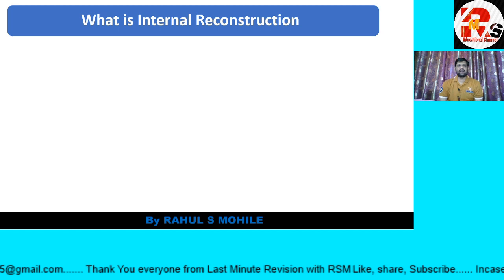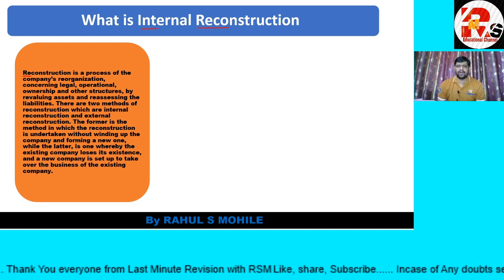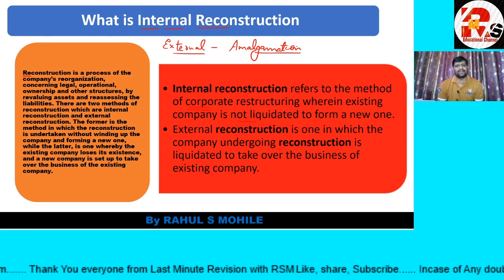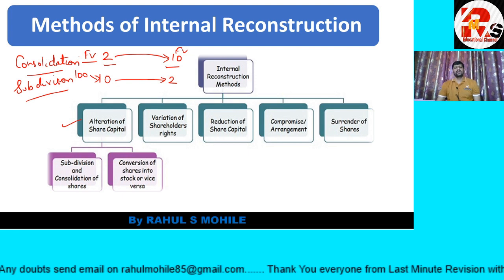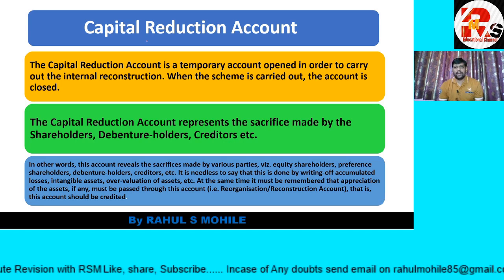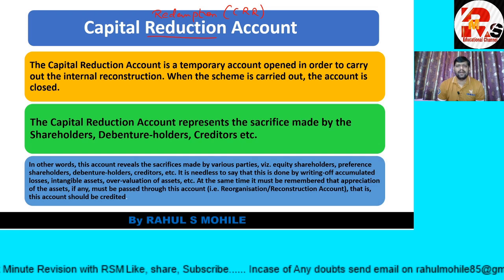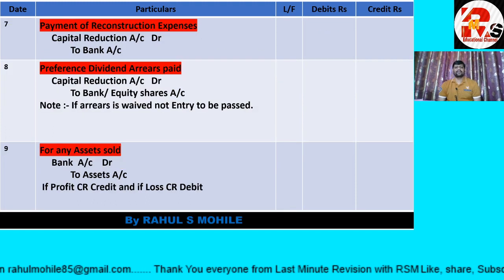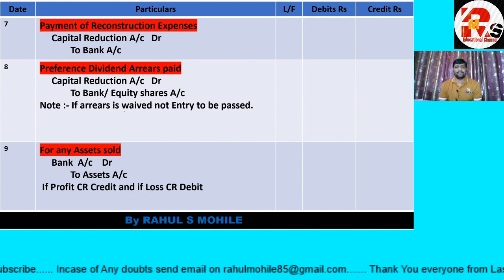Internal Reconstruction | Capital Reduction Account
Internal Reconstruction II Capital Reduction Account
Hello friends in today's video I will discuss the basics of Internal Reconstruction with all important Journal Entries